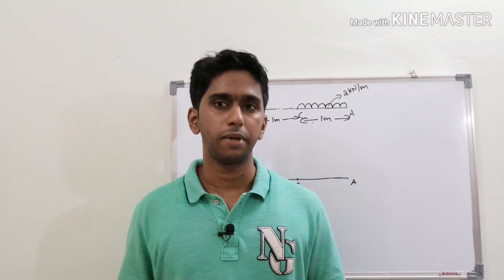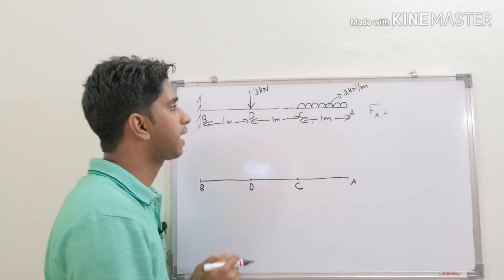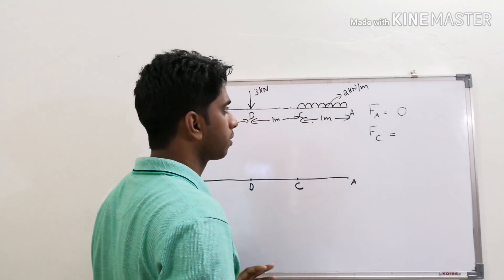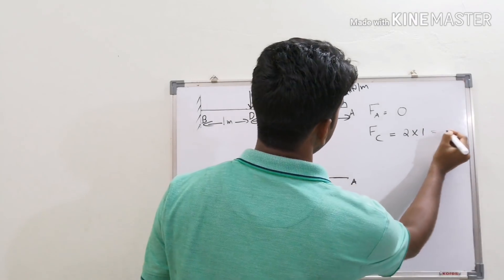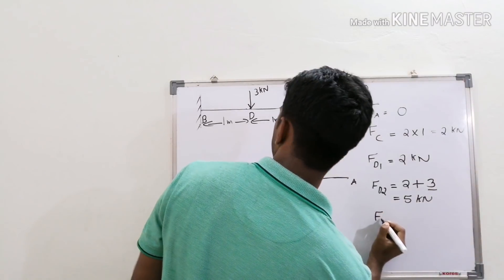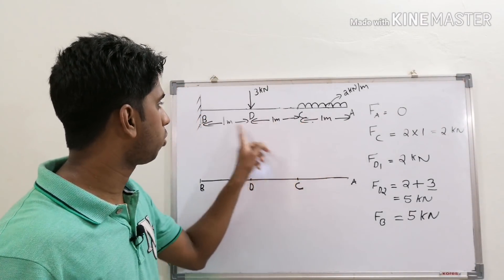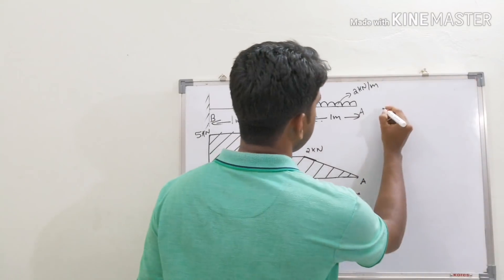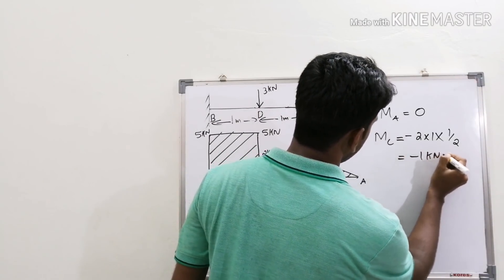SFD and BMD for a Cantilever beam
The lecture explains how to draw SFD and BMD for a Cantilever beam.

For Fluid Machinery Click Below...

For Engineering mechanics Click Below...

For Mechanics of solids Click Below...

For Mechanics of Fluids Click Below...

For Thermodynamics Click Below...

For Mechanics of Machinery Click Below...

For advanced mechanics of solids click below.

For HMT click below.

Link for my telegram channel...if you join you won't miss any updates from me...I will also provide my lecture notes here...

Link for my telegram group...this is for clearing common doubts related to my lectures...